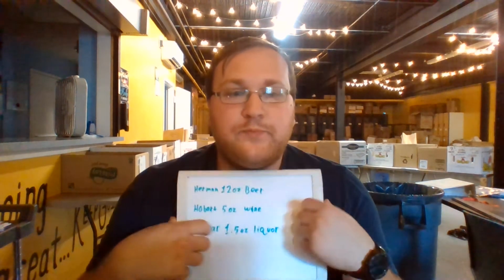Too Good for Drugs, Grade 6 - Lesson 6: Things Arn't Always What They Seem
Rationale: Underage consumption of alcohol has detrimental effects on the development of a healthy body and healthy brain. Member knowledge of the physical consequences of drinking alcohol lessons the propensity to consume alcohol; however, social pressures and influences can override the protective effect of this knowledge. Capacity to resist the internal and external pressures, influences, and expectations to consume alcohol builds protection within the adolescent to remain alcohol free.